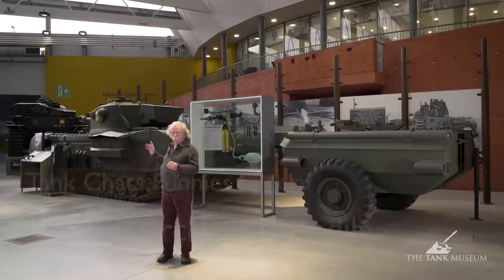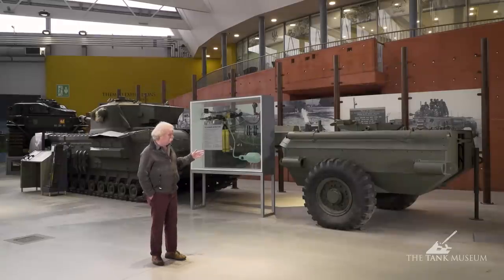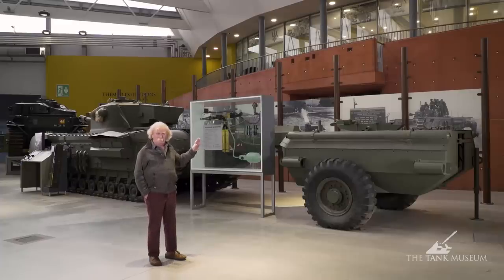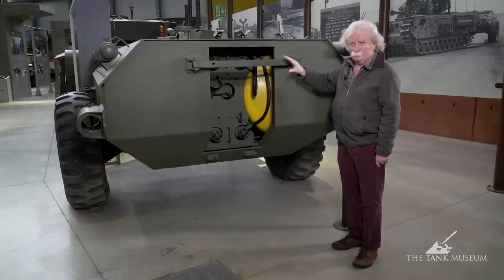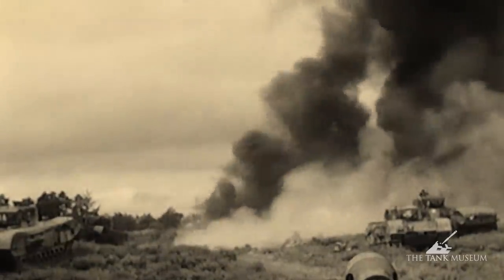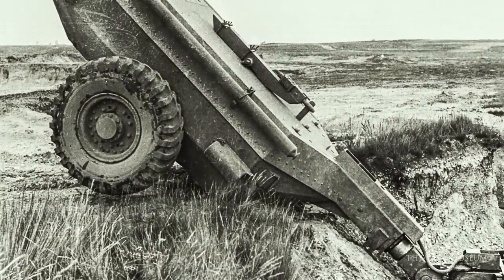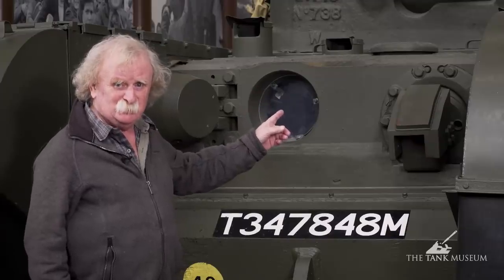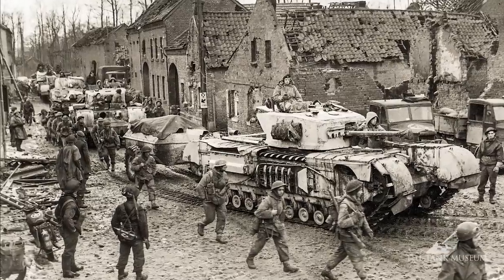Tank Chats #55 Churchill Crocodile | The Funnies | The Tank Museum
Tank Chats playlist Another episode in the Tank Chats Funnies Specials, with David Fletcher looking at the weird and wonderful vehicles of 79th Armoured Division led by Major General Percy Hobart, known as 'Hobart's Funnies'.

The Churchill Crocodile was a British flamethrower tank and a variant of the Churchill Mark VII tank. The Crocodile was developed in time for the D-Day landings and used during the Allied invasion of North-West Europe.